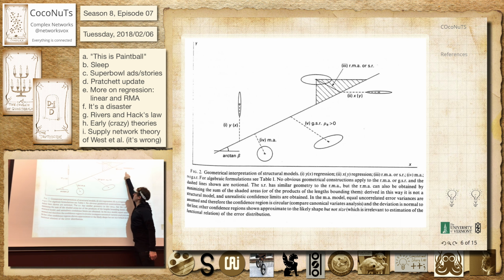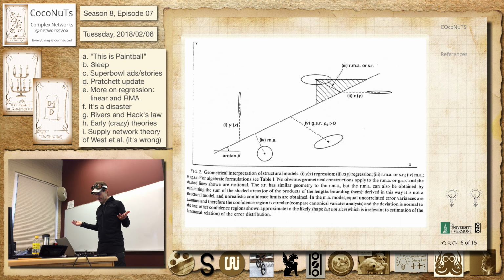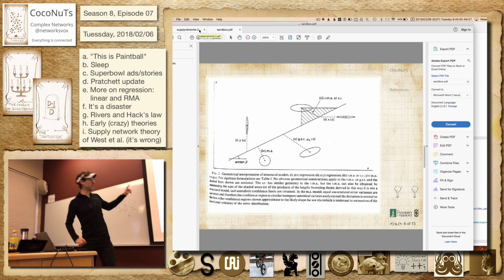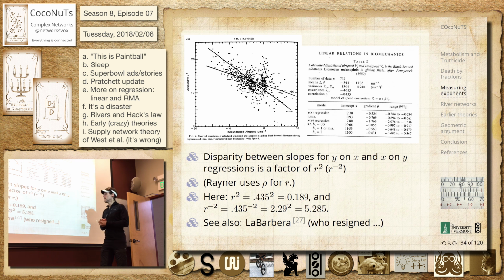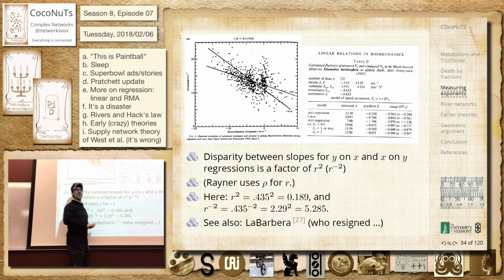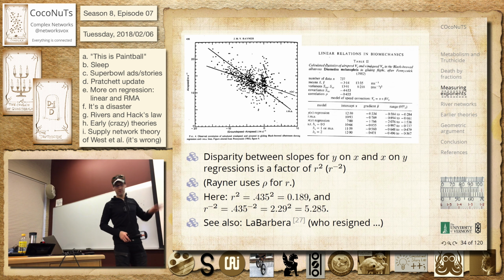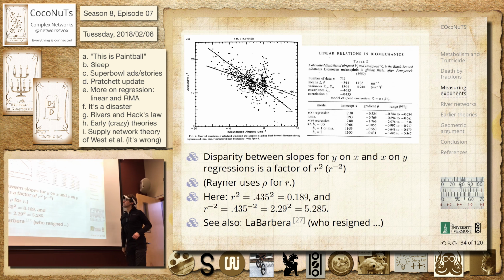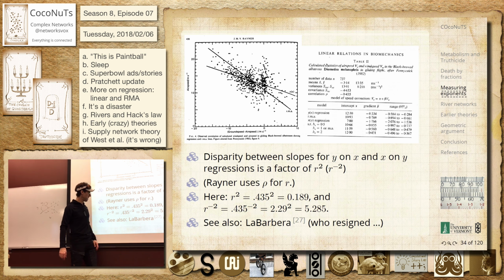S8E07e: More on regression: linear and RMA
Season 8, Episode 07e
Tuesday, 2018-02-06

More on regression: linear and RMA